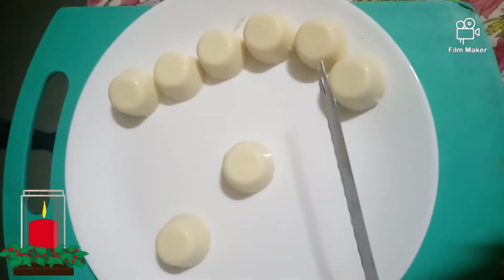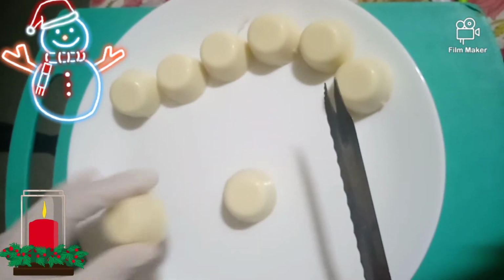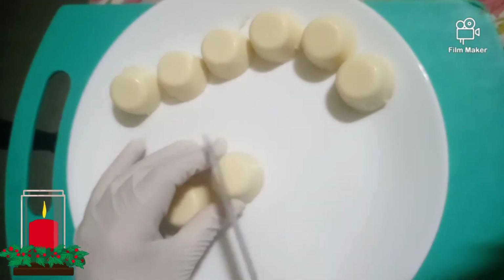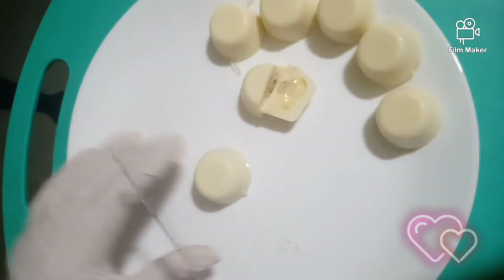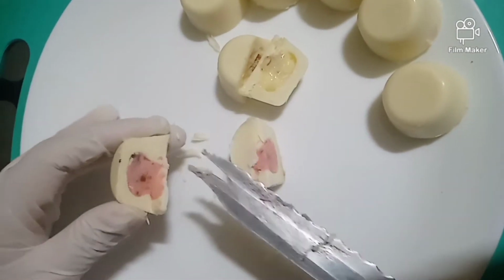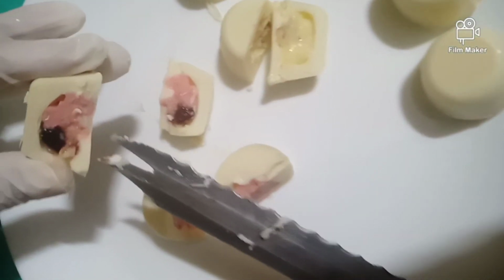YUMMY CHOCOLATE GANACHE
Telegram Id       MPTUNES_merwin
Note : It is simple , just type this in the search area to find my name

RINGTONES AND SONGS BY MPTUNES ( free )
You will get all my latest ringtones and songs made by me on this channel

You can download the ringtones and songs here.

FOLLOW ME ON SPLASH MUSIC APP .

INSTAGRAM ID ;

Bahamianheart24

bahamianheartmen

splashmusic inspiration
Track: LET IT BE CHRISTMAS by Nicolai Heidlas